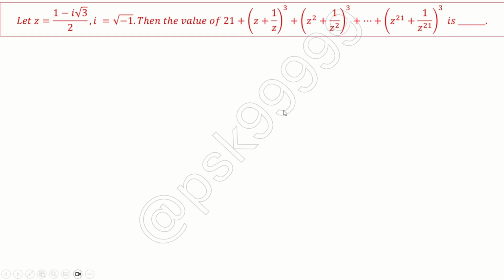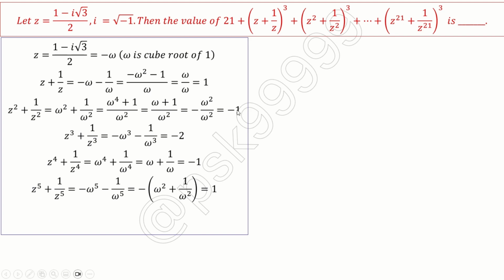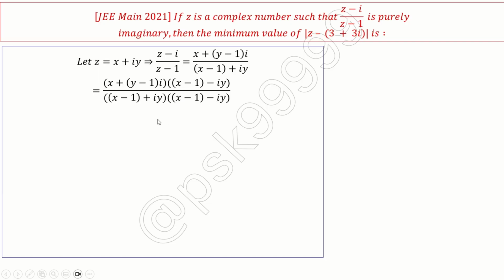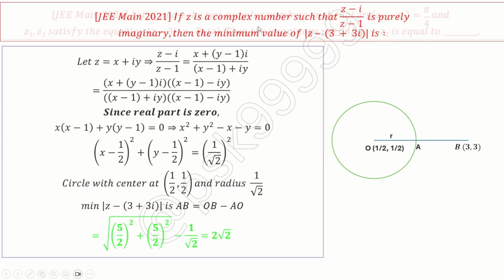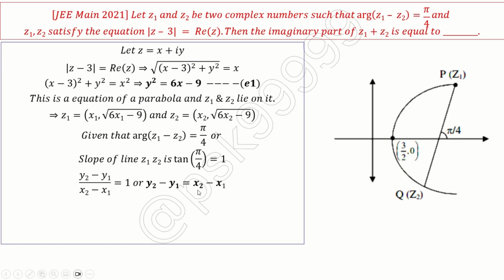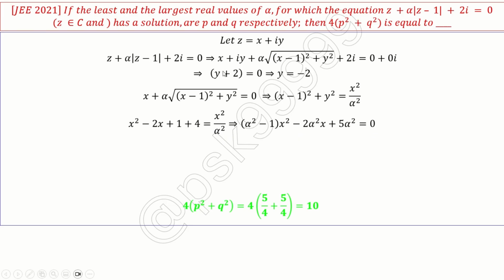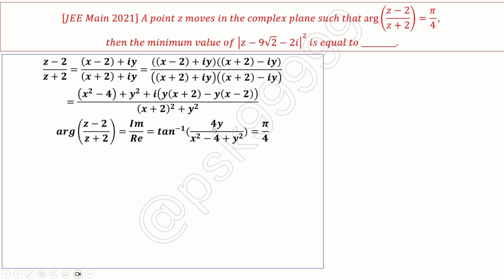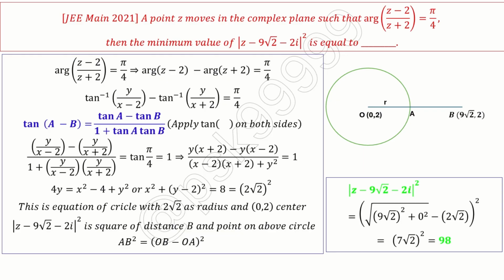Class XI XII JEE Entrance Complex Numbers Part 3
Let z=(1-i√3)/2, i =√(-1). Then the value of 21+(z+1/z)^3+(z^2+1/z^2 )^3+⋯+(z^21+1/z^21 )^3  is _______.

[JEE Main 2021] If z is a complex number such that (z-i)/(z-1)  is purely imaginary, then the minimum value of |z – (3 + 3i)| is :

[JEE Main 2021] Let z1 and z2 be two complex numbers such that arg⁡(z1 – z2)=π/4 and  z1, z2 satisfy the equation |z – 3| = Re(z). Then the imaginary part of z1+z2 is equal to _________.

[JEE 2021] If the least and the largest real values of α, for which the equation z +α|z – 1| + 2i = 0 (z ∈C and ) has a solution, are p and q respectively; then 4(p^2  + q^2) is equal to ____

[JEE Main 2021] A point z moves in the complex plane such that arg⁡((z-2)/(z+2))=π/4,  then the minimum value of |z-9√2-2i|^2  is equal to _________.